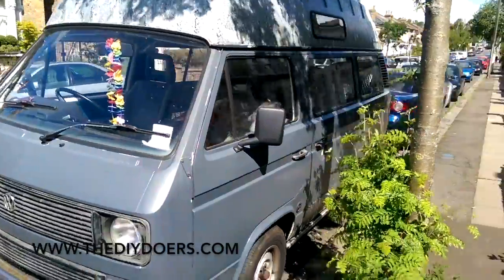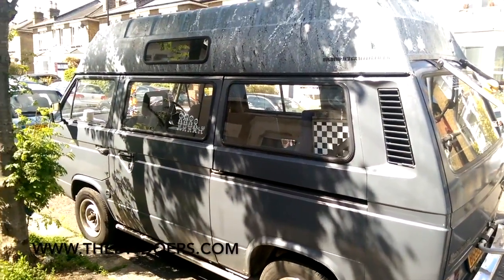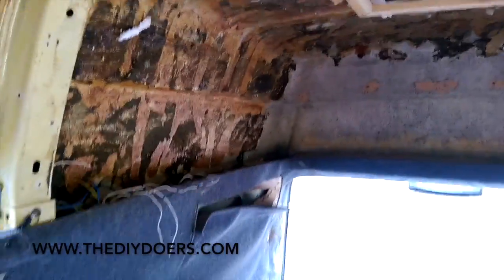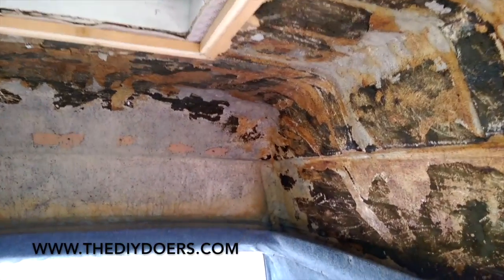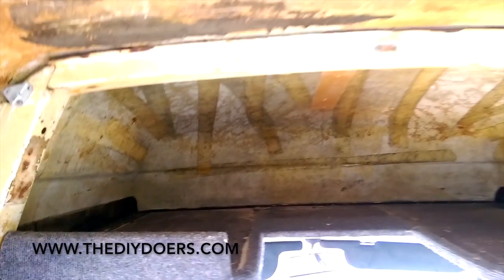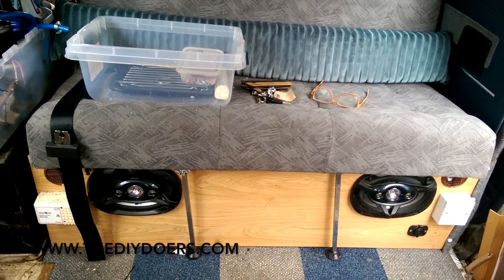VW camper van internal makeover (part 1)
The DIY doers have fun with friend CJ making over the insides of her VW camper van
we will be showing you lots of Carpentry, storage, insulation and clever tricks as we go on a journey of discovery to turn this tired old camper van into something beautiful.

For interactive support and chat please visit our Facebook Group